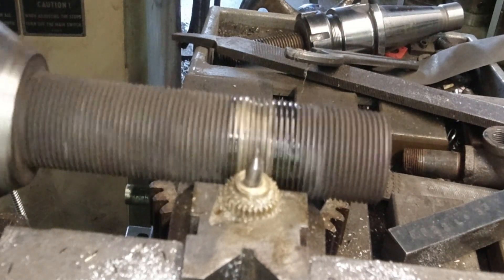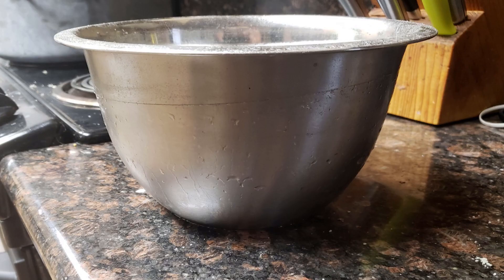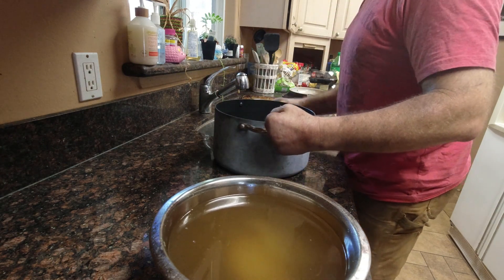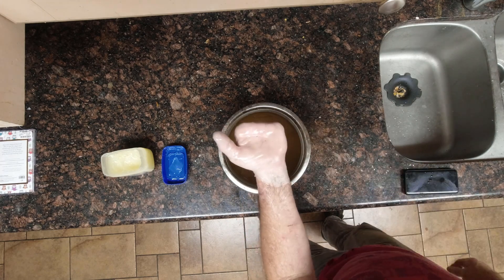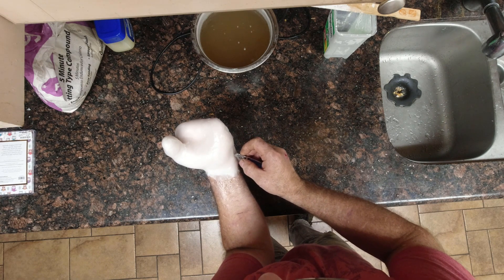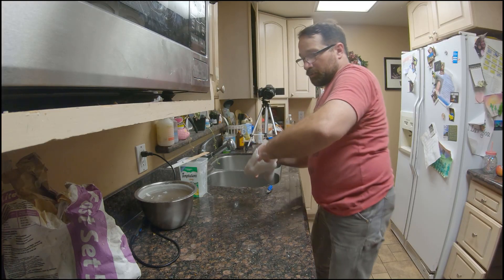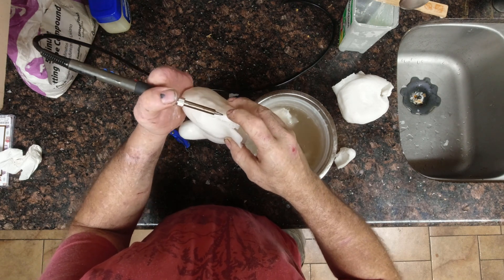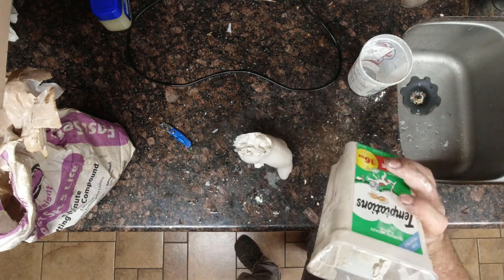Part1 How to build a partial hand prosthetic socket.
Part 1 of my DIY prosthetic hand series of videos. This video covers how to wax cast and pour a plaster positive of your hand in preparation to fabricate a socket as a base to attach fingers and build your own partial hand prosthetic device.